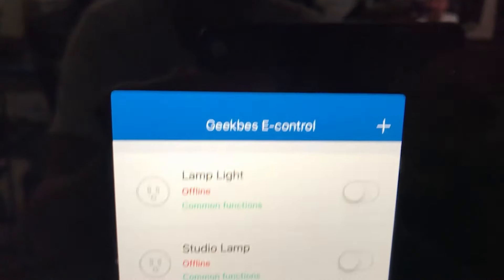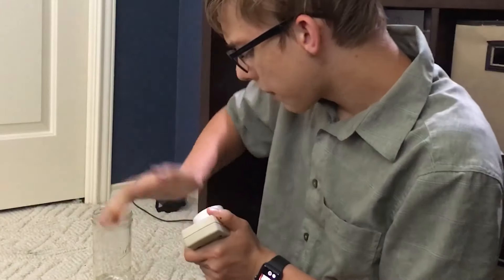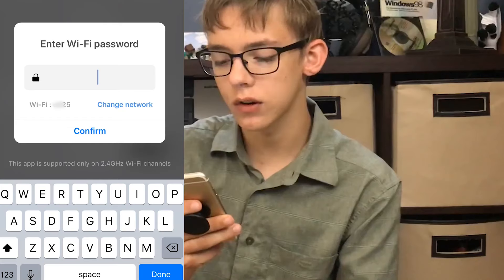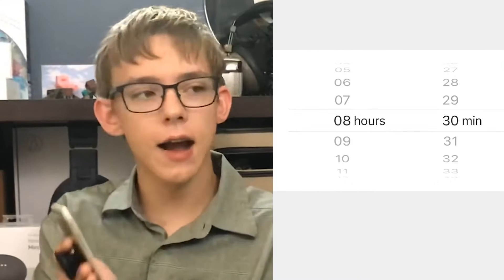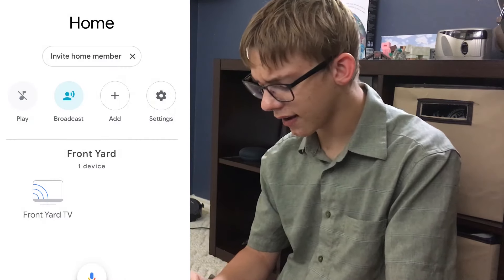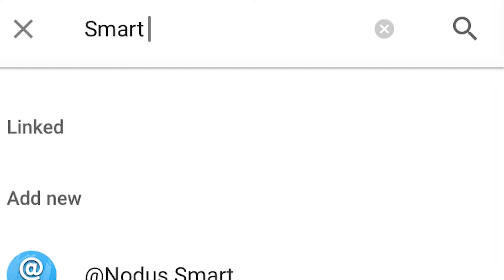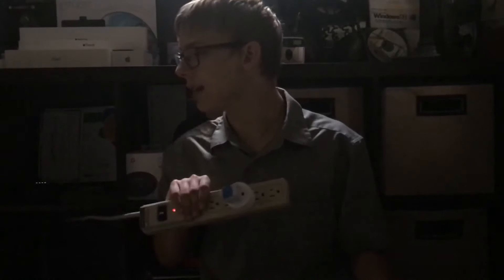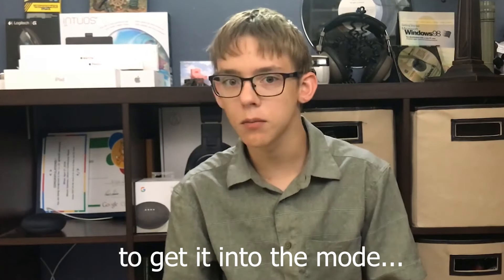Geekbes Smart Socket: Setup and Integration with Google! (Part 1/2)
Learn how to setup your new Geekbes Smart Socket in the E-Control app, some useful functions of that application, and how to integrate your Geekbes account into Google Home in order to unify the switches with the rest of your home automation hardware.